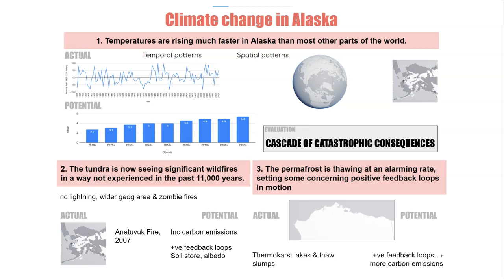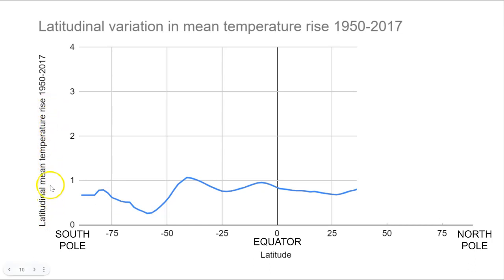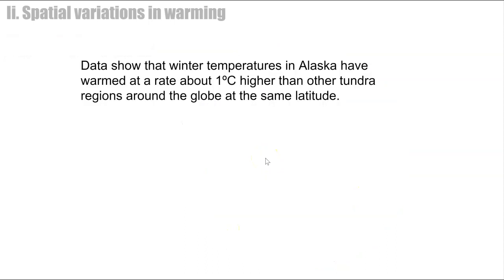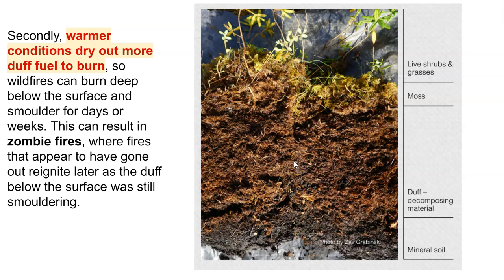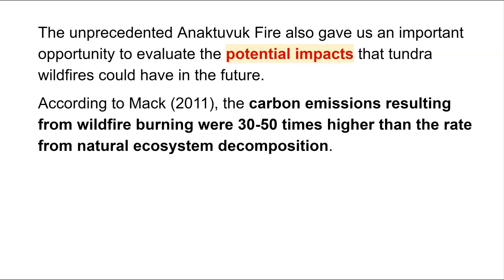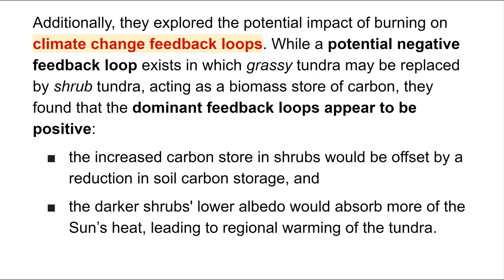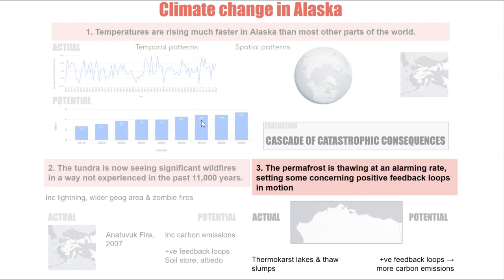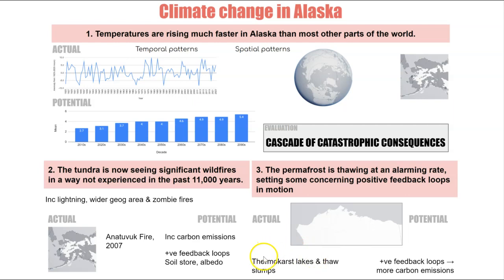Climate change in the Alaskan tundra